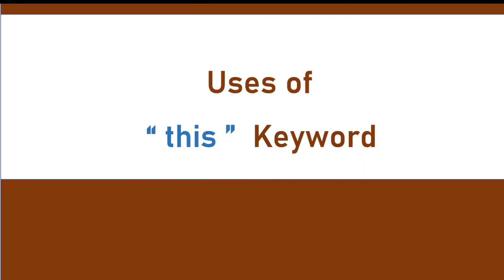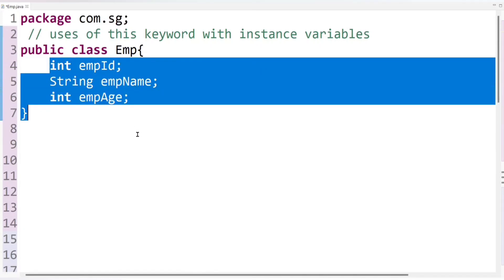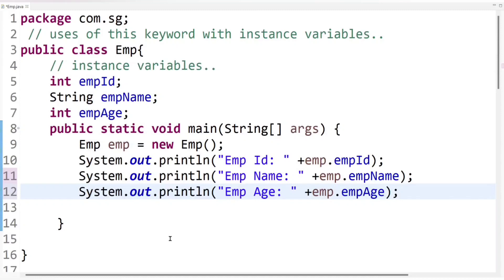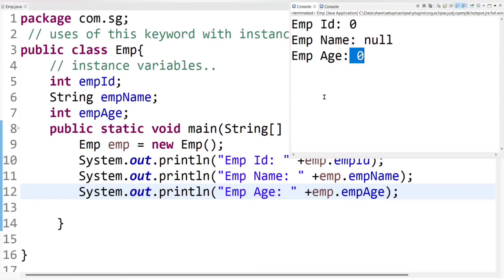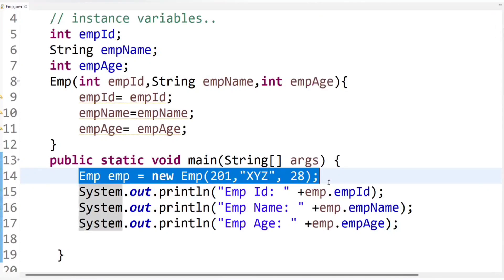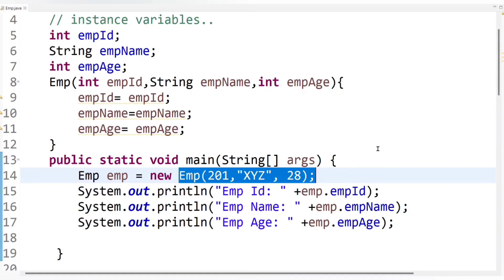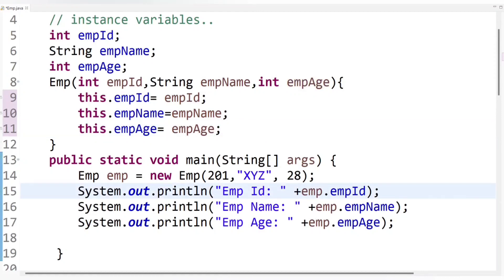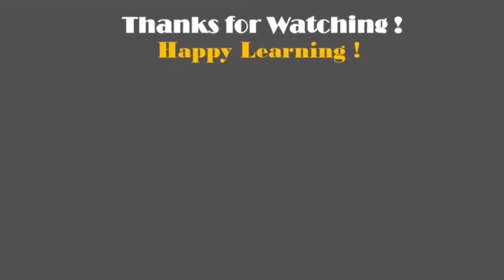Use of " this" with instance variables | Uses of this keyword in Java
About Video:
In this video  you will learn, What is the use of  "this" keyword with instance variables with example as well as, you will learn that,  this keyword is used to disambiguate between instance and local variables..